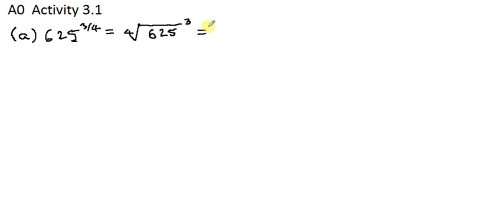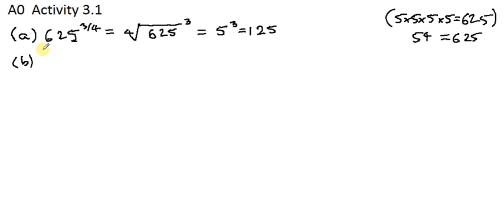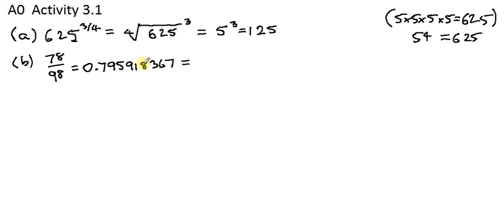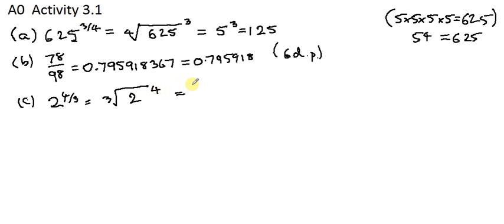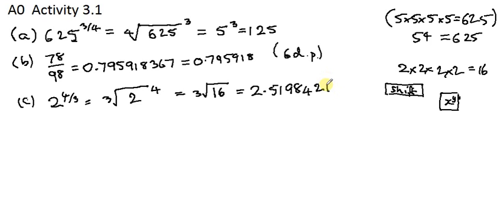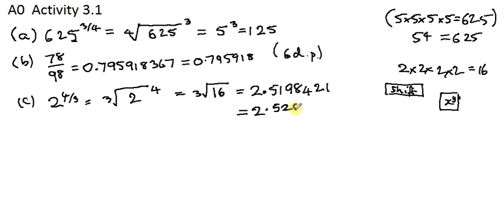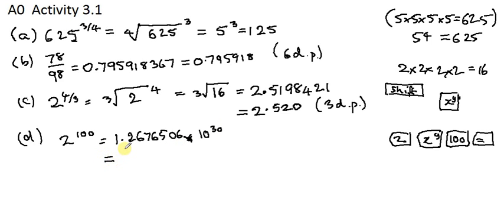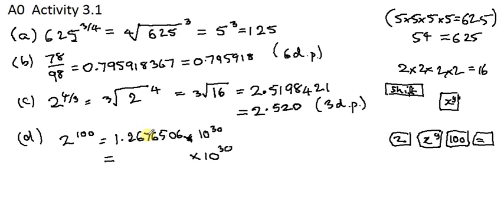A0 Activity 3 1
Work through this activity